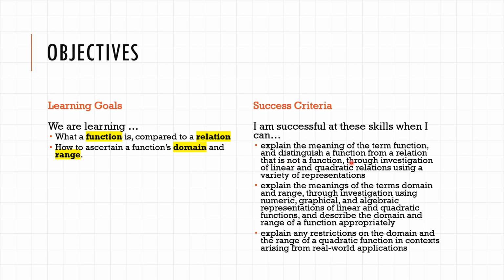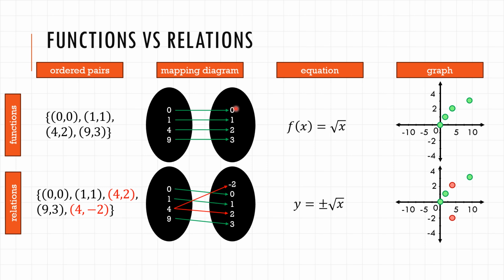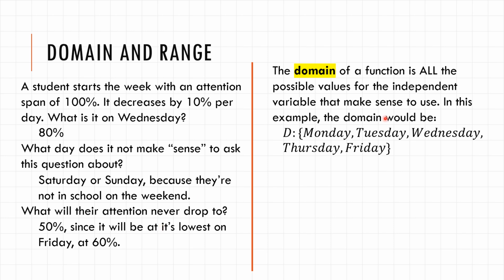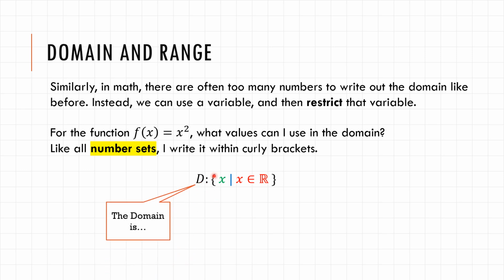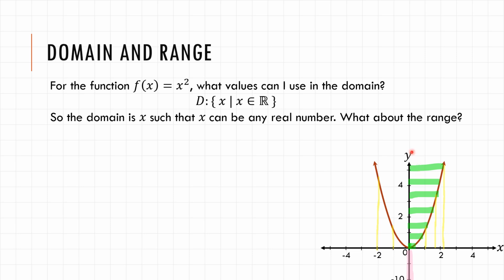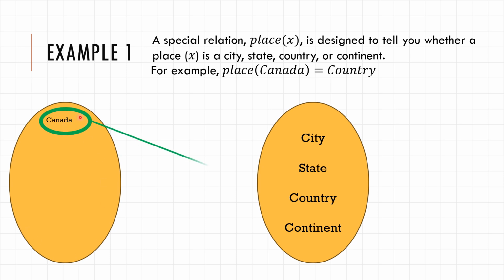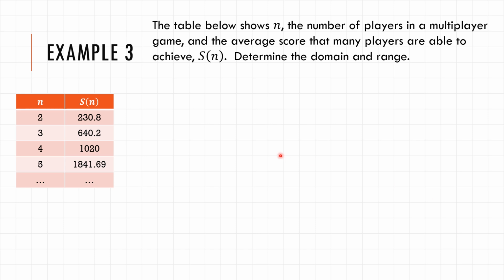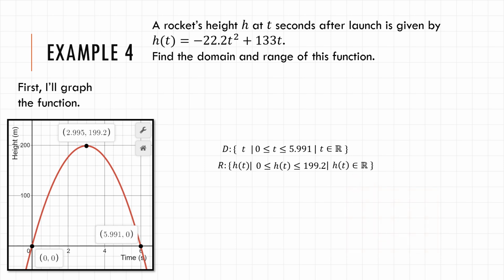A2.1,3,4 - Functions, Domain, and Range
In this video, you will learn how to explain the meaning of the term function, and distinguish a function from a relation that is not a function, as well as  explain the meanings of the terms domain and range, and describe the domain and range of a function appropriately. Finally, you will be able to  explain any restrictions on the domain and the range of a quadratic function in contexts arising from real-world applications.